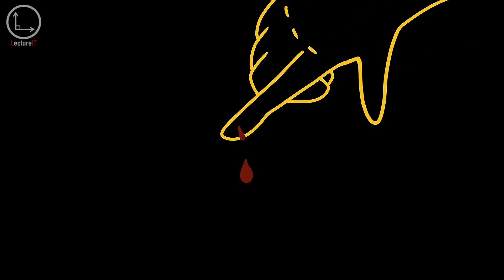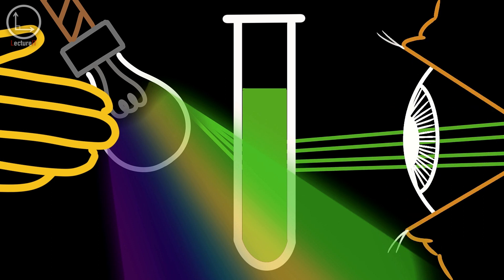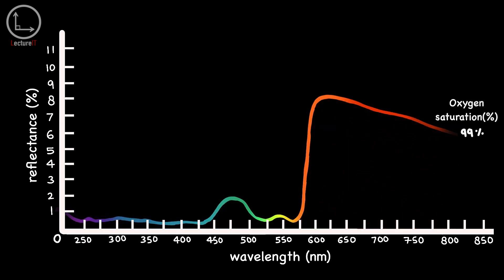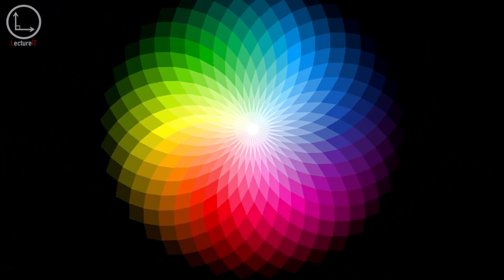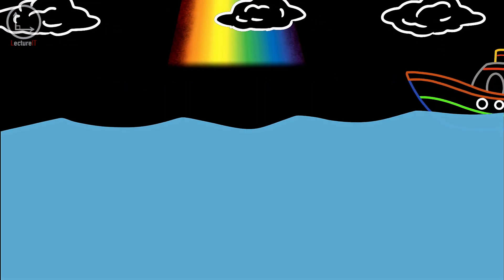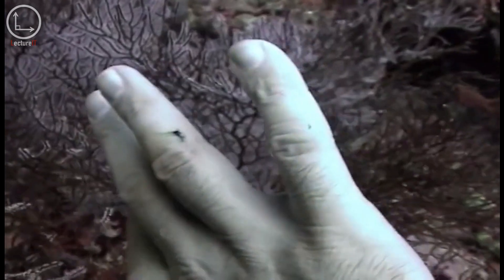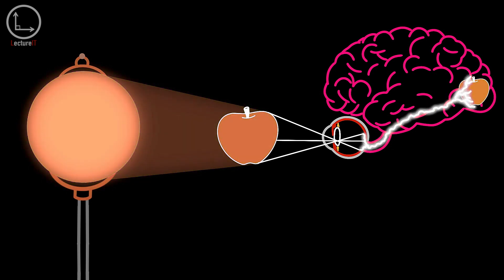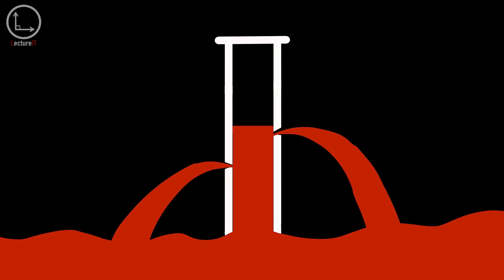Your Blood Is NOT RED Actually !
Explore the fascinating science behind the hues of human blood, revealing its green tones under unique circumstances. In a nutshell, we've unraveled the secrets of color perception, light sources, and the intriguing properties of blood that create this optical phenomenon. Whether in the deep ocean or under specialized lighting, discover the captivating interplay of factors that influence the color we perceive. Join LectureIT - LIT for more educational animated stuffs.

Credits:
Director & Animator: Dr. Rohit Shukla
Writer: Dr. Peter Smith
Narrator: Scott Adams